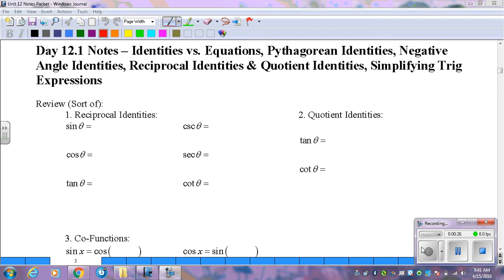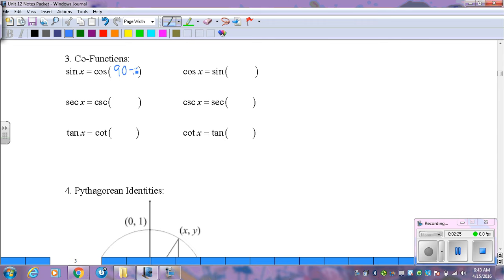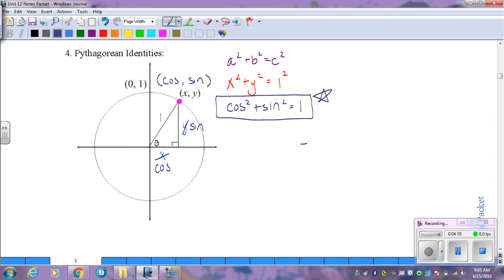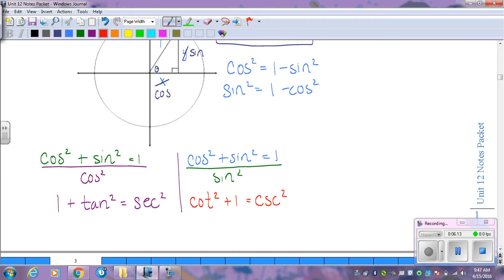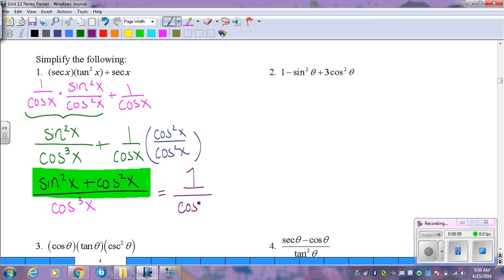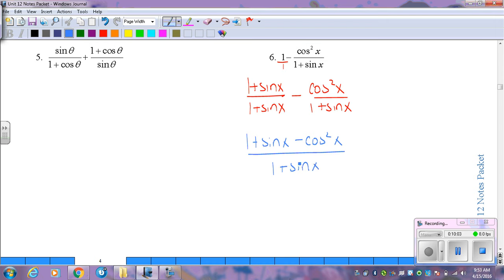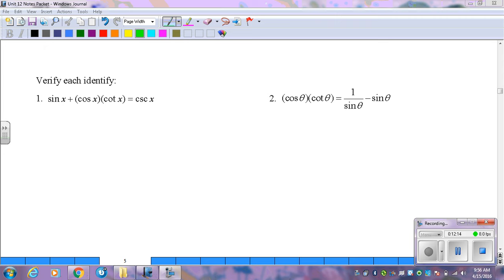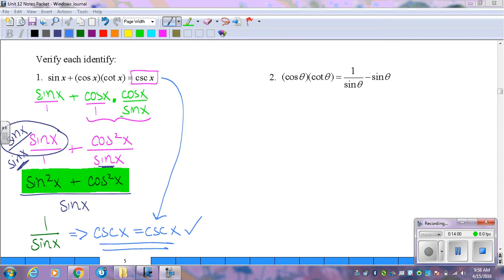12 1 Video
This video introduces the basic trig identities, simplifying trig expressions and verifying identities.